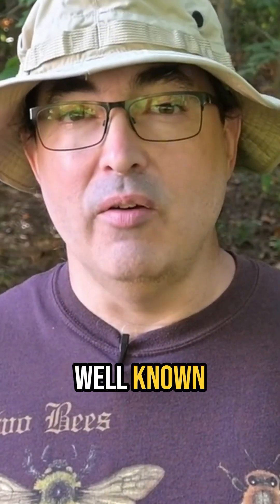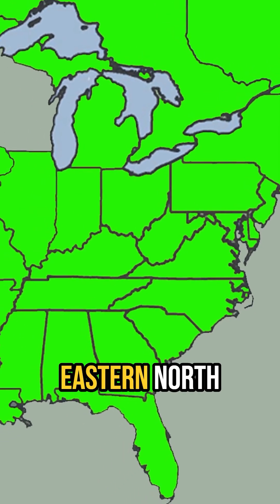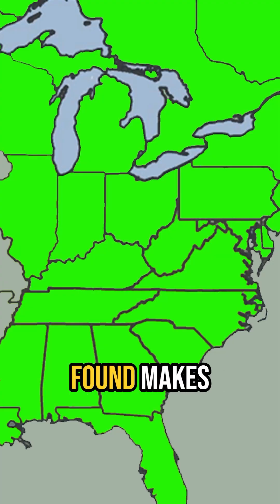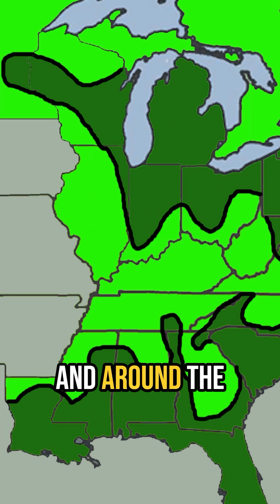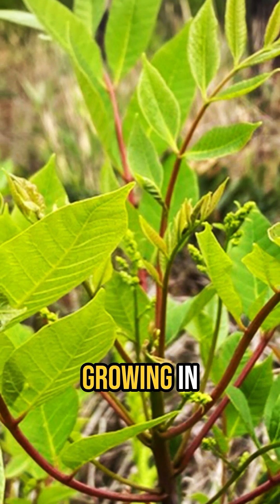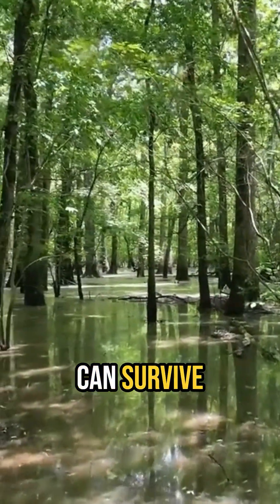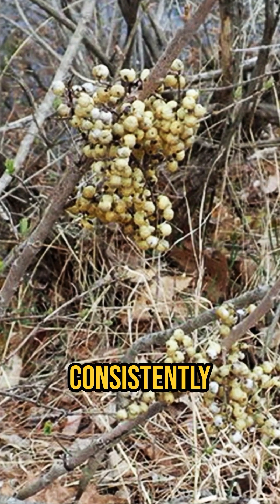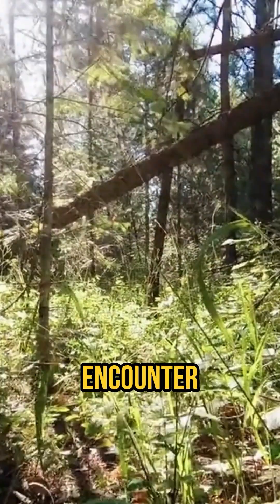Is POISON SUMAC Lurking in Your Backyard?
While poison ivy and poison oak are quite well known, they have a lesser-known rash causing cousin, poison sumac, Toxicodendron vernix. This video discusses how these species differ and how to identify poison sumac in both summer and winter, its native range and where it can be found growing. Even though poison sumac can cause a rash in humans it is used by a wide variety of pollinators, is a caterpillar host plant, and its fruits are fed upon by birds and it is even browsed by some mammals.